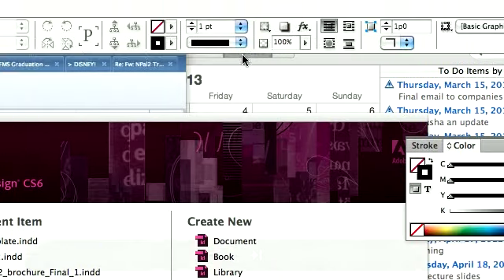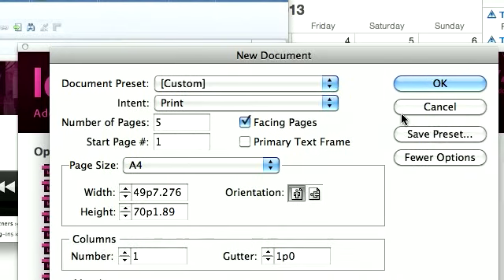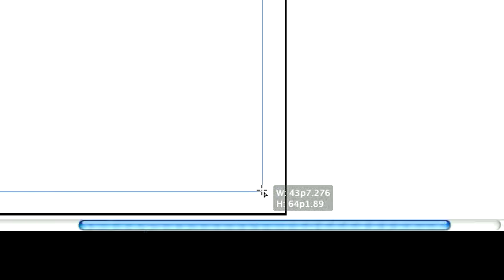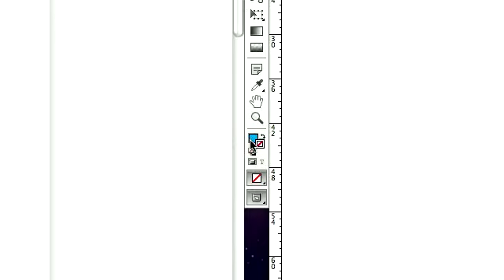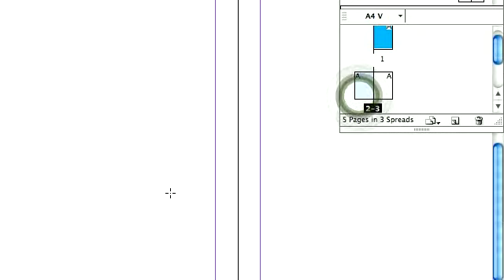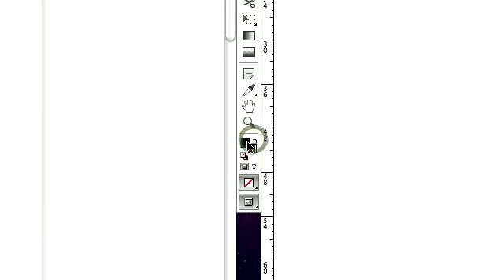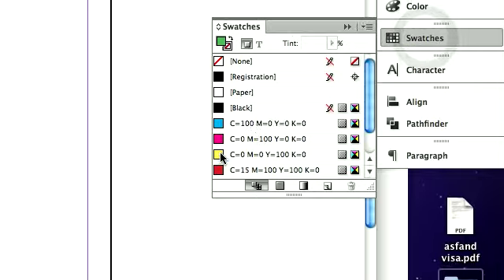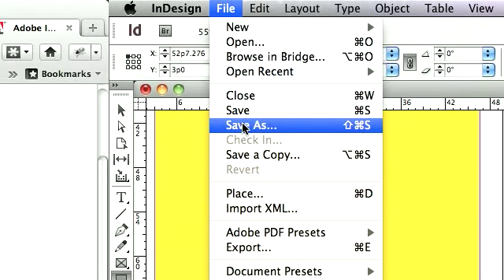indesign background color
Short and concise video tutorial on how to change the document background color in Adobe Indesign